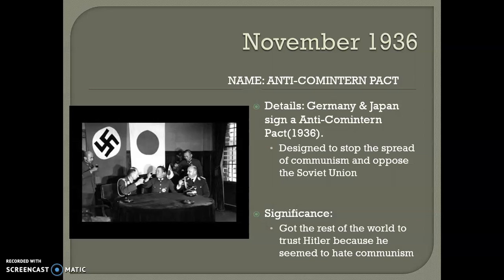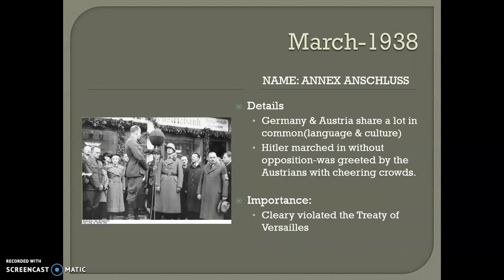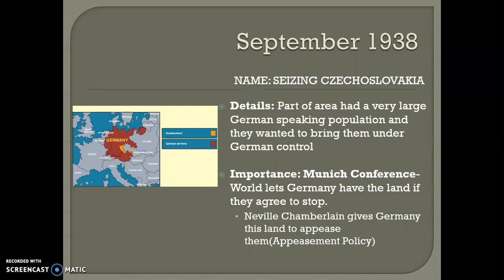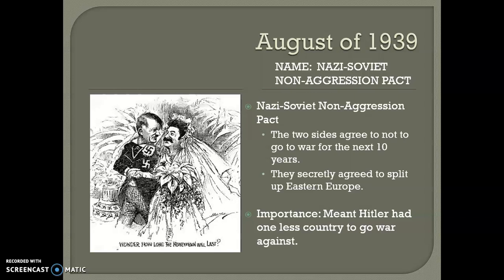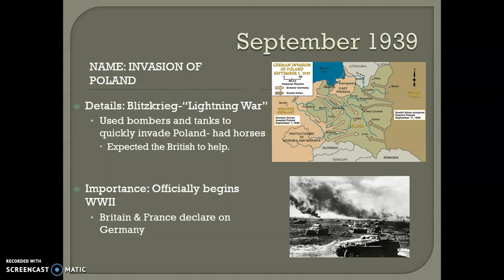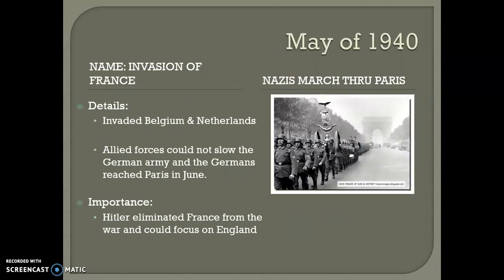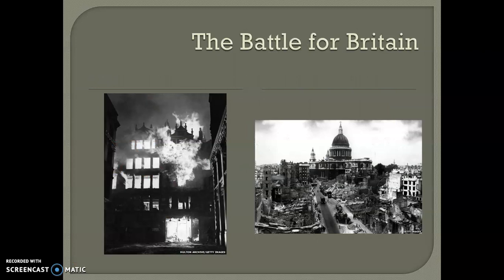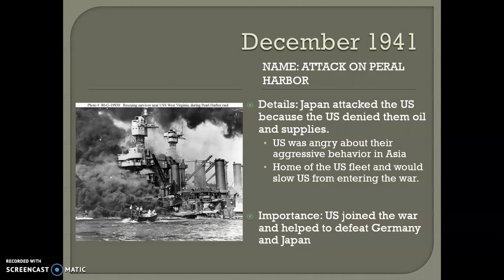Video Lecture-Start of WWII